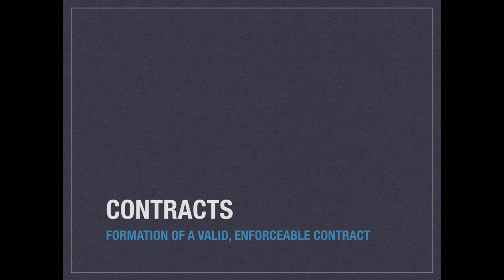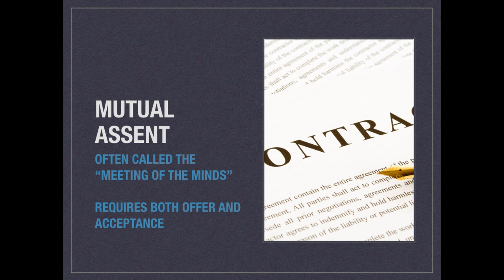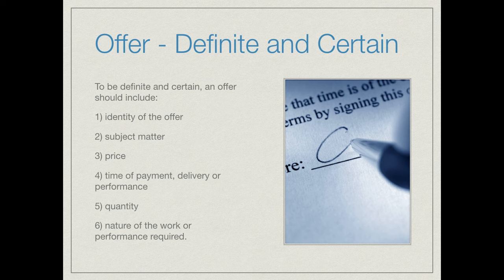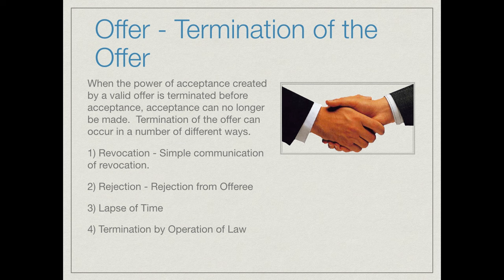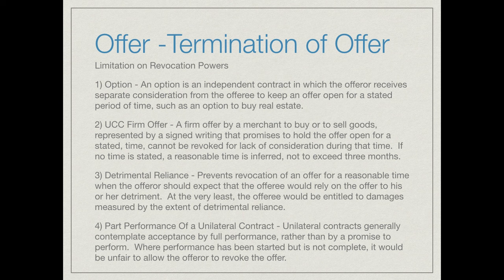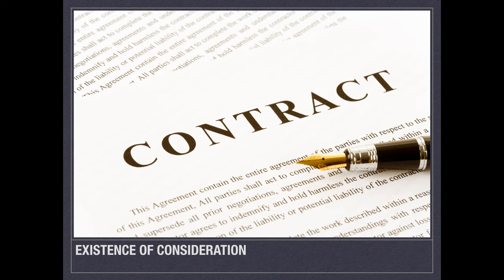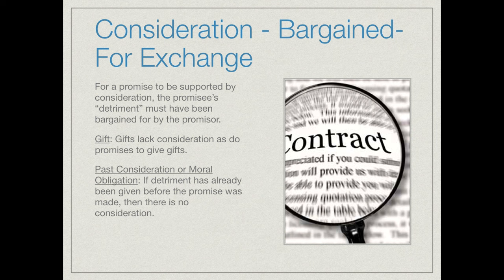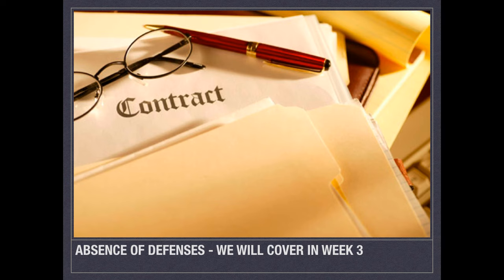Contract Formation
This is Part One of a series on Contracts.  This video focuses on the formation of a valid contract.  This lecture is geared toward students studying for the CP exam. **EFFECTIVE 2018: THE FORMAT OF THE CP EXAM HAS CHANGED.  THE CONTENT OF THIS VIDEO MUST BE VIEWED IN LIGHT OF THOSE CHANGES AND SOME INFORMATION MAY NO LONGER BE APPLICABLE TO THE NEW FORMAT.***